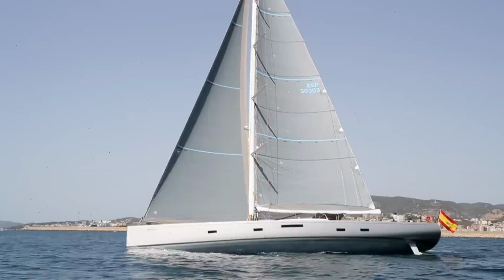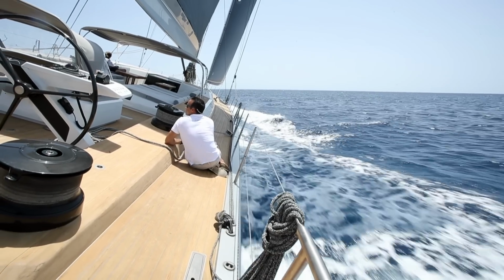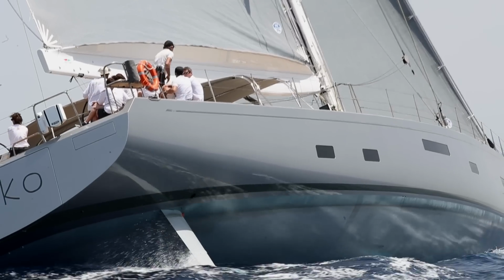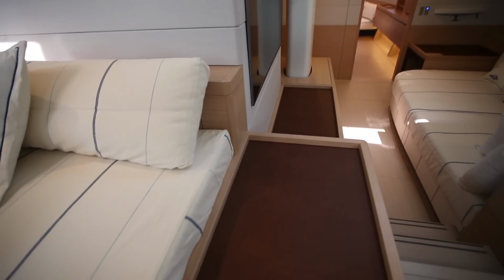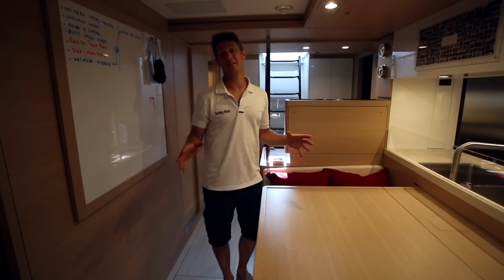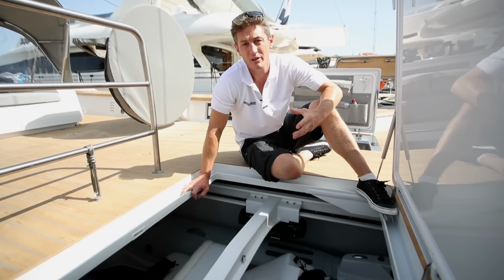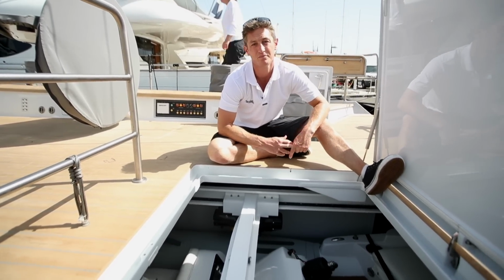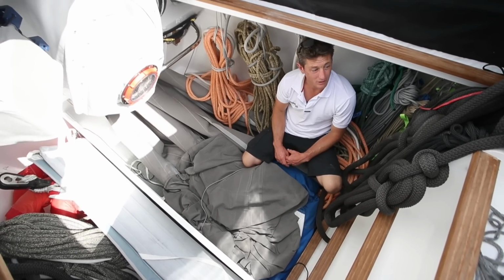Sailing Southern Wind's 105ft carbon superyacht Kiboko Tres | Yachting World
Toby Hodges takes the Southern Wind 105 Kiboko Tres out sailing from Palma – watch our walkthrough tour of this stunning new superyacht. The full feature on this boat is in the October issue of Yachting World's Supersail World